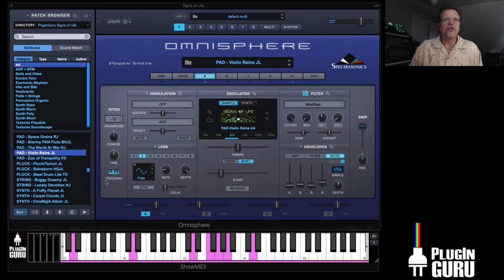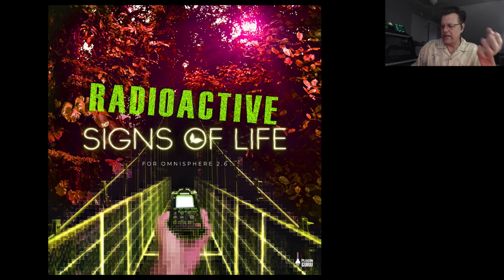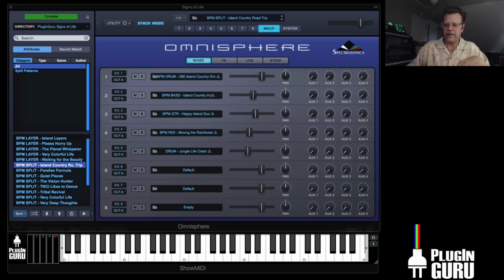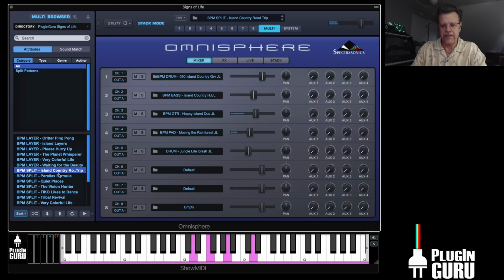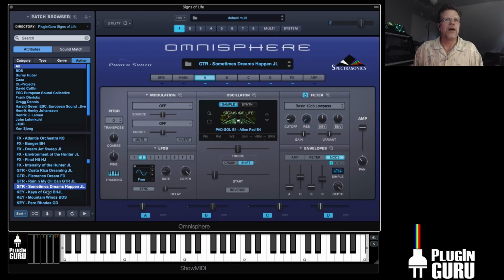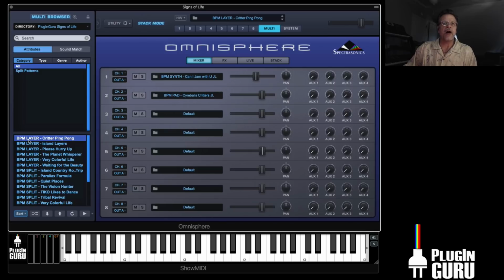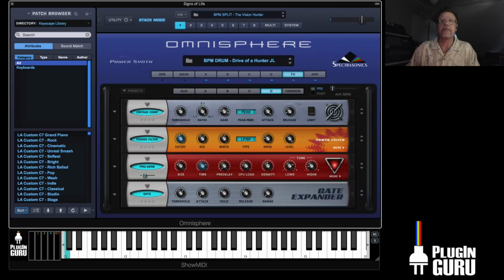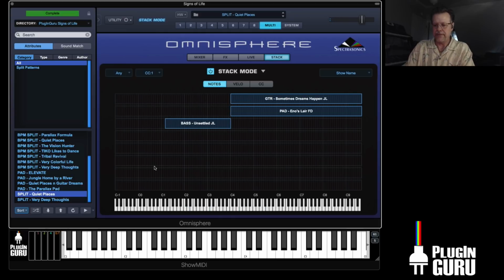Signs of Life: Mind Blowing Library Patch Walkthru!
A very fun 90 min video showing you EVERYTHING in this library and MORE. I also show “LIVE” mode and how to use the Multis in a full blown production as well. Buckle your seatbelt and have fun! This is the most adventurous and insane library I’ve built to date! Woot!!

0:27 Greeting / Intro
1:15 “Z” Patches with ENV - Original Ambient Samples “Mother Nature”
5:30 - Impromptu Rain Jam with LIVE Mode
8:15 “Z” Patches with PAD - Sound Design Samples staring Mother Nature
11:30 - Talk about the GuruNation BONUS library
13:10 - Signs of Radioactive Life (Bonus #2) Teaser - Additional Library coming July 1st!
14:00 - Patch Walkthru begins!
27:45 - Demo of our free Mod Mate MIDI Effect Plug-In
30:15 - Brief mention of BONUS Drum Loops / Drum Hits that are included
1:01 - Multi Walkthru begins!
1:16 - Demo of how to use these rhythmic Multis
1:28 - Game Over